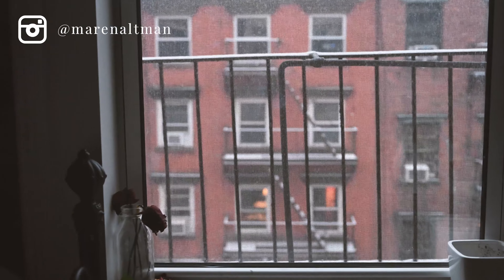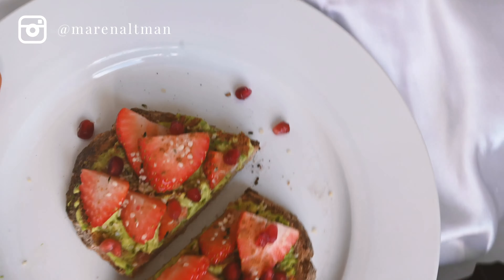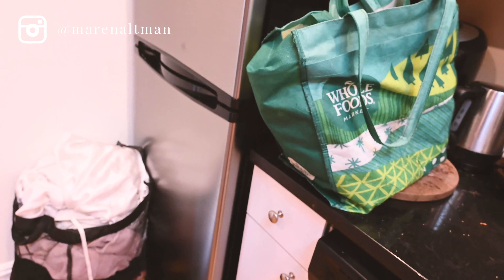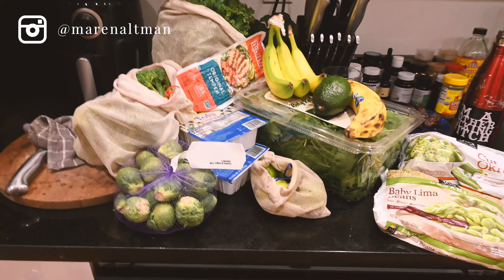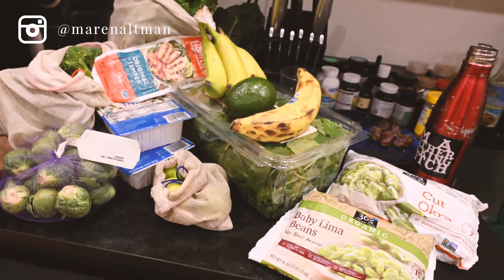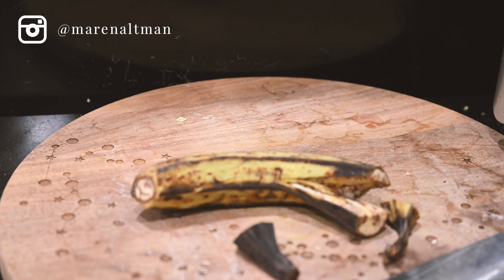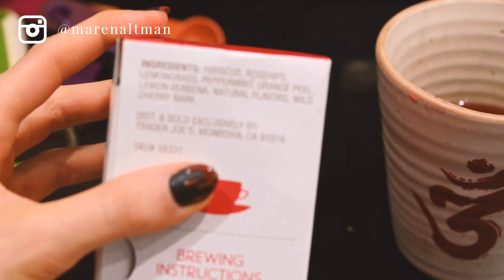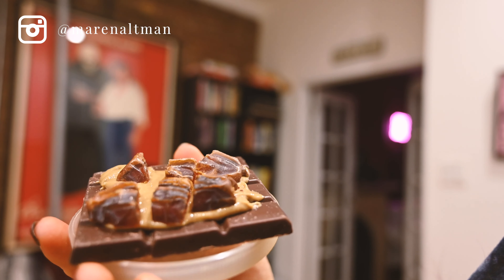🥑💕 full day of my FAVORITE VEGAN MEALS || plant-based college student 💕🥑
a little video on what i do & eat in a day as a very busy vegan college student & yoga instructor in new york city! i hope this gave you some vegan meal ideas for breakfast, lunch, and dinner, and showed you some healthy vegan meal prep options. i also hope it gave tips on how to avoid nutrient deficiencies while eating vegan and what i eat during a busy week in college/university.

i am a practicing astrologer using traditional and modern techniques for natal and predictive work, within western tropical astrology.

ORDER MY DEBUT NOVEL, “A PRISONER OF MEMORY”:

x
m